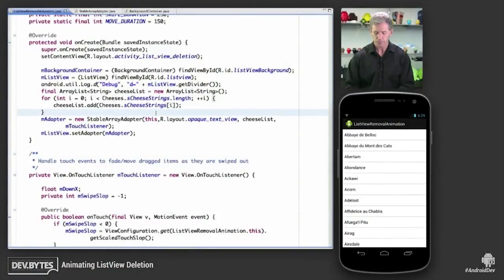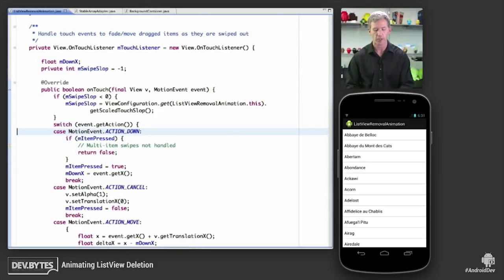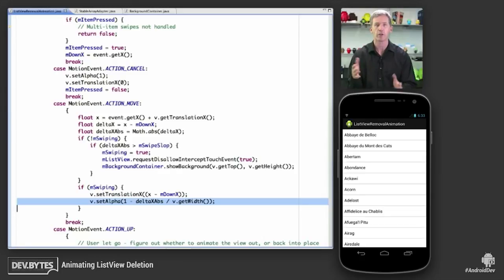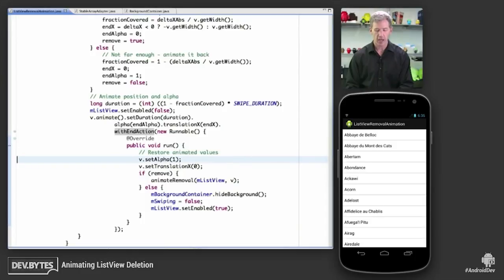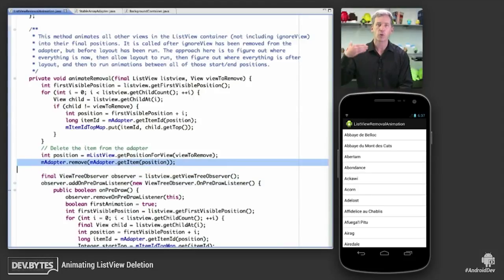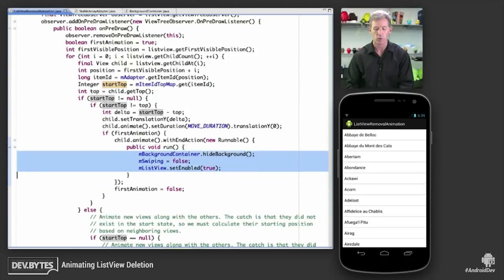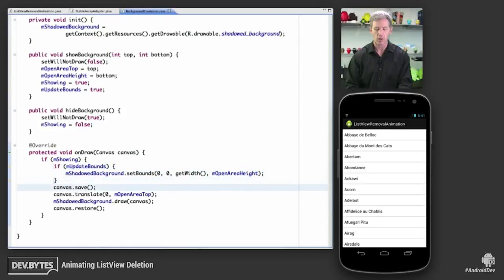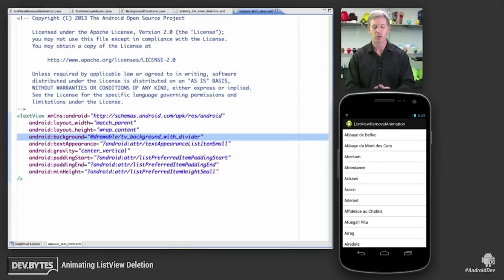DevBytes Animating ListView Deletion